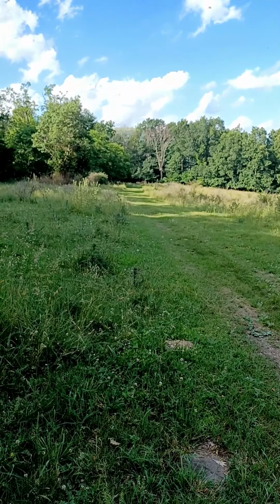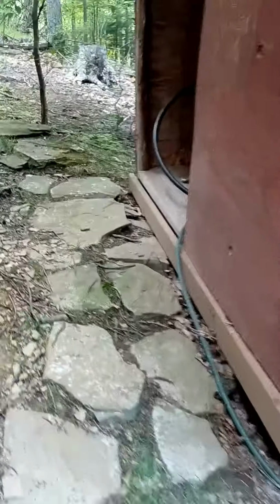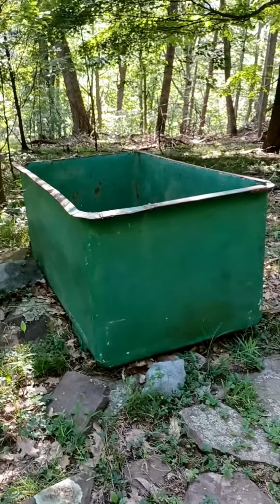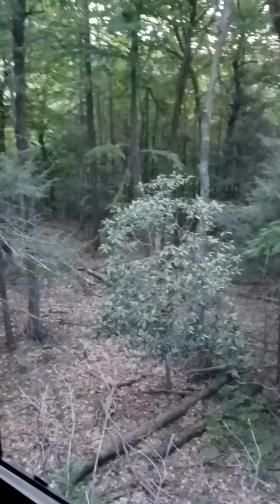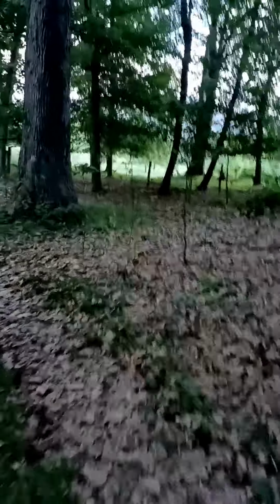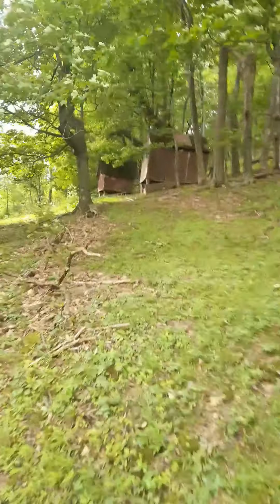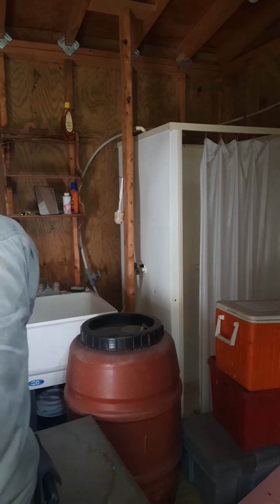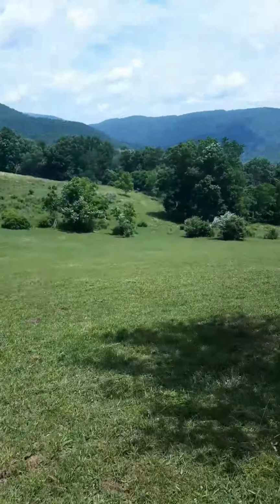My Secret Off Grid Cabin in Mountains of West Virginia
Sharing my family's off grid cabins. much of it is old and no longer in use.
-forgot to mention that if you see light switches and wires in any of the buildings, they only work when a generator is turned on.